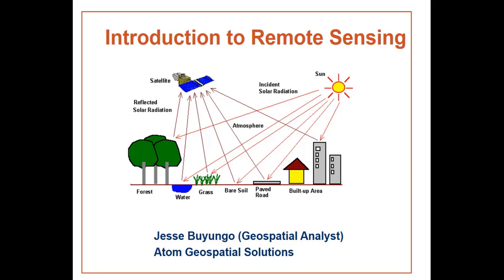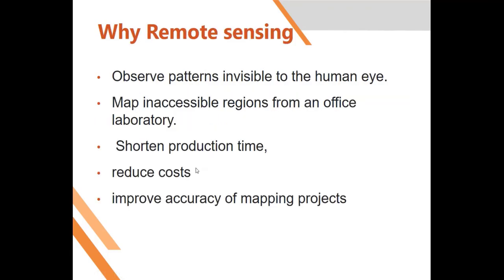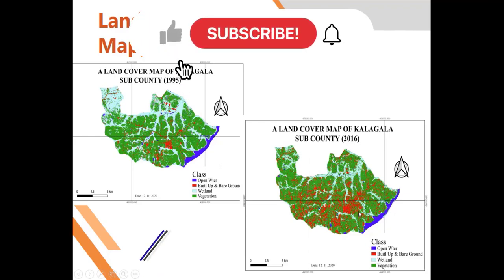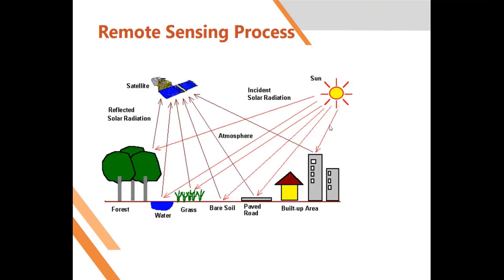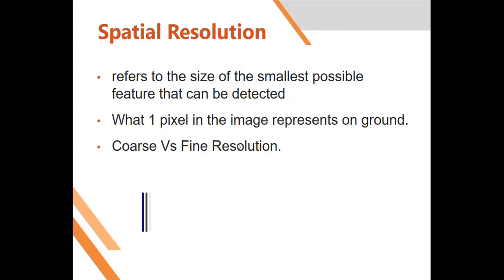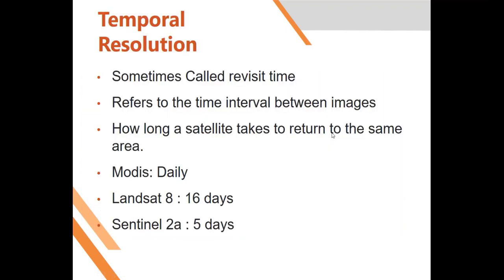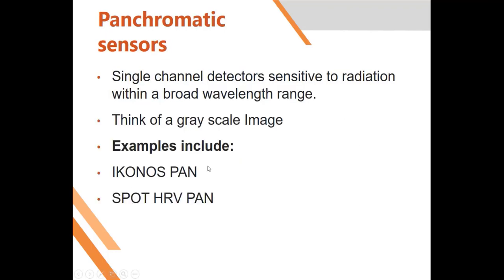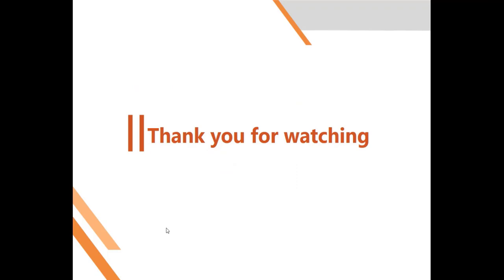What is remote sensing?? || Introduction to remote Sensing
In this video I give an introduction to remote sensing. This video will help you familiarize yourself with the definition,  applications of remote sensing, sensor platforms, sensor properties, and lots more.
In case of any question, use the comment box.

I wish you the best as you learn.